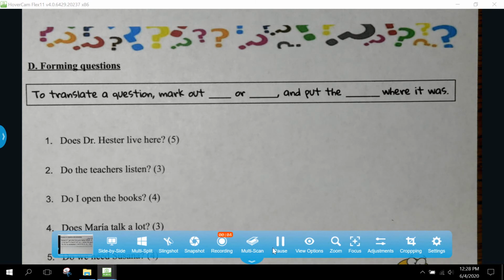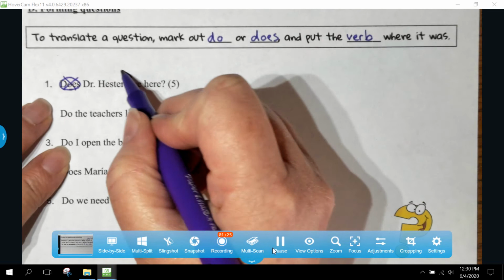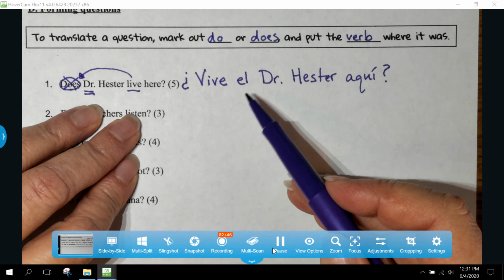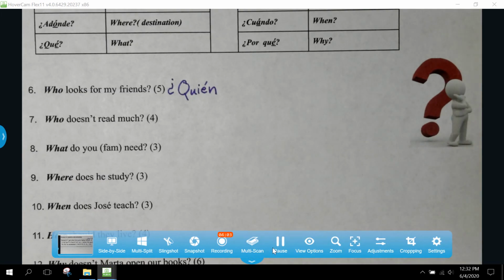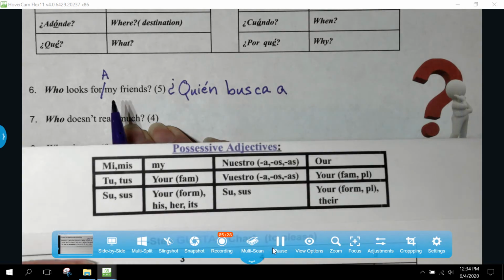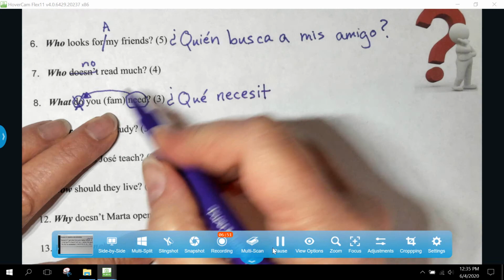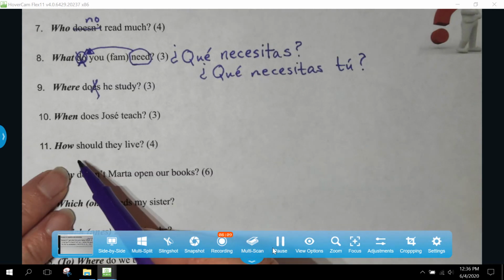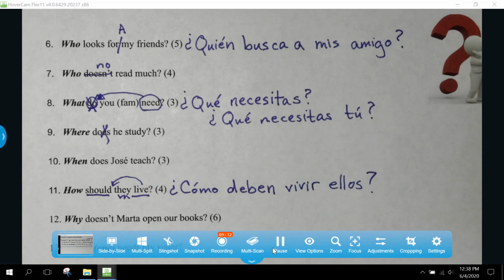Spanish II Review 6. Forming Questions